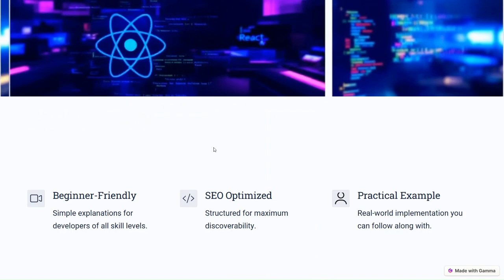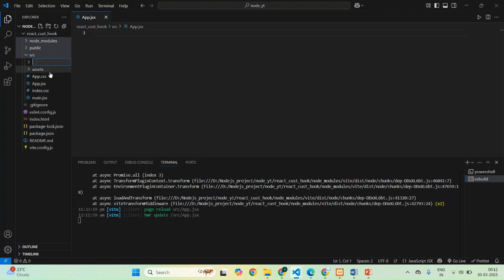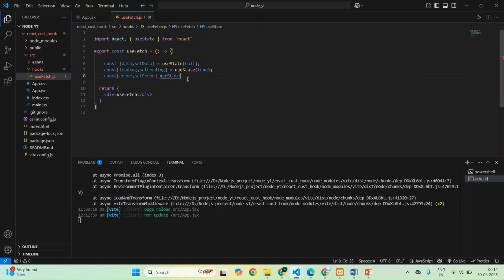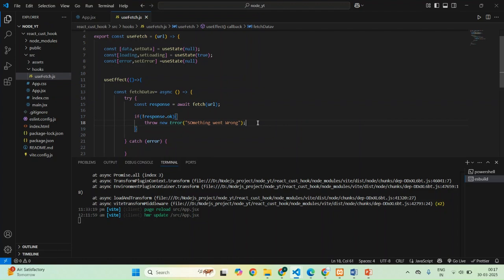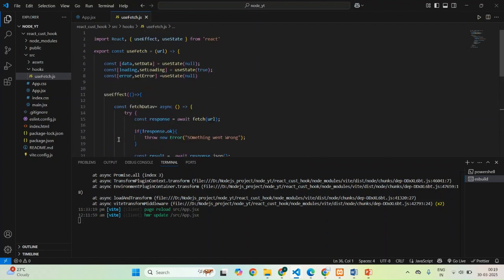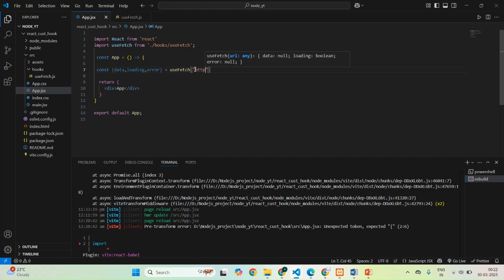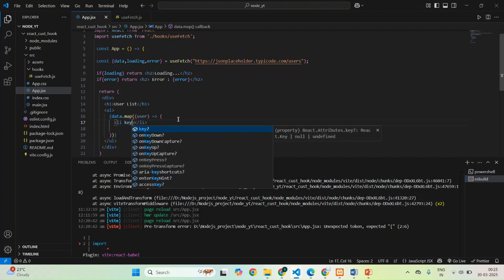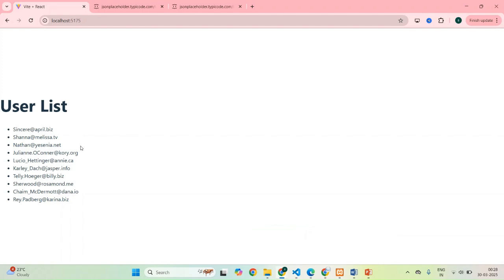How to Create Custom Hooks in React for API Calls? | Custom React Hook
Learn how to create a fully reusable React Custom Hook to handle API calls with proper loading and error handling. This tutorial is perfect for beginners who want to avoid writing repetitive API call code and make their React apps cleaner and more efficient.

In this video, you will learn:
✅ What are custom hooks?
✅ Why use custom hooks for API calls?
✅ How to create a simple and reusable useFetch() hook
✅ How to handle loading and error states
✅ Live example with output

This is the easiest way to master API calls in React for beginners!

[react custom hook tutorial for beginners,how to make custom hook for API calls react,
custom hook in react for api call with loading and error,react api call best practice,
custom react hook example,useFetch custom hook react,reusable api hook react,
react loading and error handling api,api calls react custom hook,
beginner react api call tutorial]

What is a custom hook in ReactJS?
Should custom hooks be JS or JSX?
What is the difference between custom hook and function?
What is the difference between context and custom hooks?
How to create a hook in React?
How to create a hook?
When to create custom hooks in React?
What is a Reactjs hook?
What is a useEffect hook in React?
What is the difference between useEffect and useState?
Why is useEffect called twice?
What will happen when the useEffect hook is executed?
How do you create a React form?
What is form builder in React?
What is the best form tool in React?
How do I create a login form in React?
Is ReactJS easy to learn?
Can I learn ReactJS in 7 days?
What is the basic syntax of React?
How do I start coding in ReactJS?
Is JSX still used in React?
Is React JS still relevant in 2023?
What is the future of React JS 2023?
What are the React testing apps for 2023?
jsx without react
what is needed for jsx to be correctly rendered in a
react js tutorial w3schools
react js tutorial pdf
react js documentation
react js tutorial for beginners step by step with examples
react js tutorial udemy
react js tutorial point
How to build a react form step by step
How to build a react form from scratch
react forms
react hook form
react forms example
react form submit example
react form library
react submit form on button click